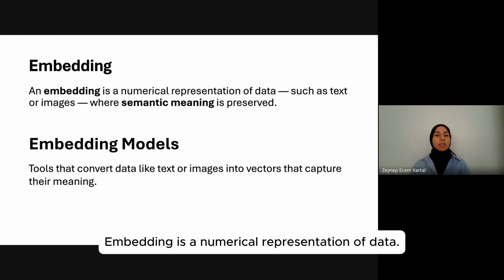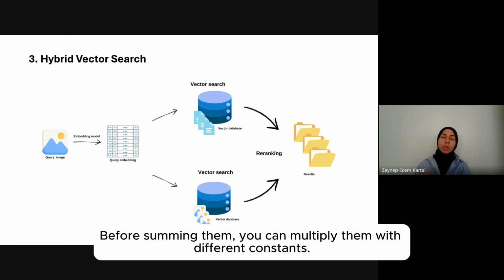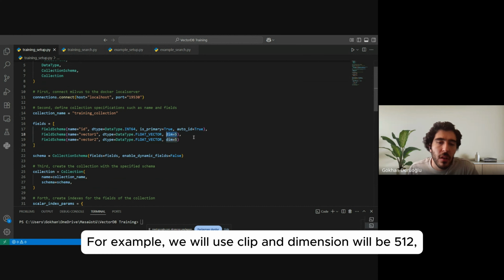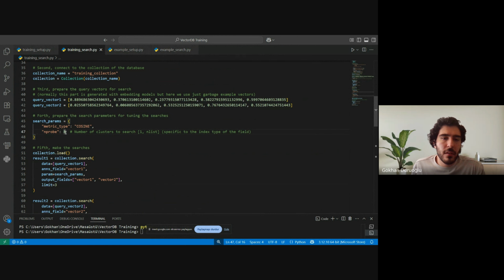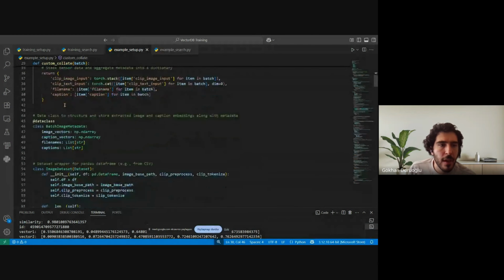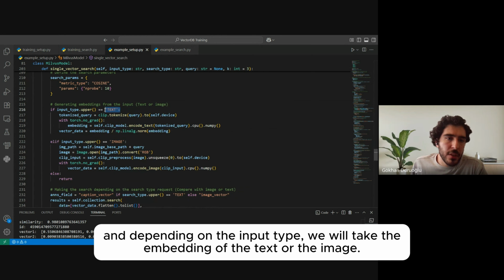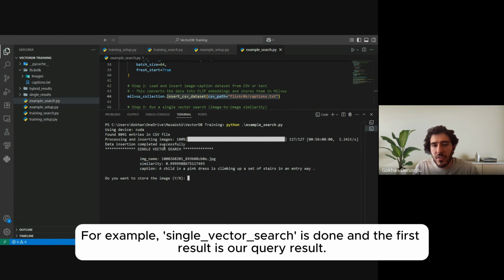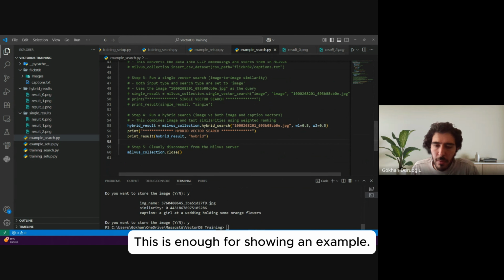EXA4MIND training: Use of Vector Databases in AI pipelines | METU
This webinar, organized as part of the EXA4MIND project, focuses on the fundamentals and practical use of vector databases for similarity search tasks in AI workflows.

This practical walkthrough aims to illustrate how vector search capabilities can be integrated into AI-driven systems to support advanced analytics and retrieval tasks at scale.